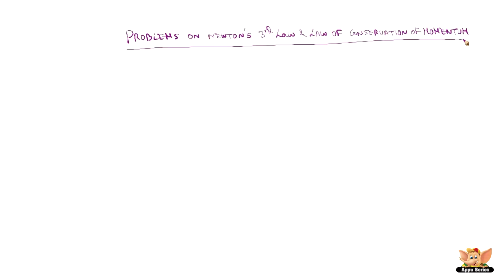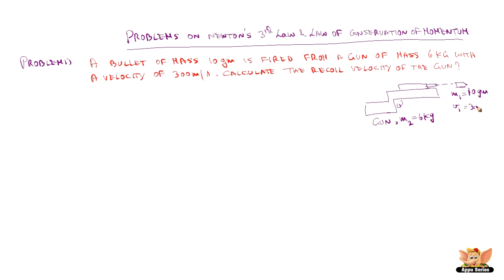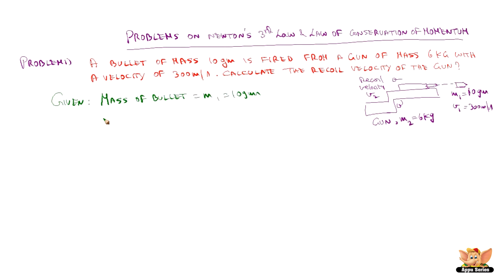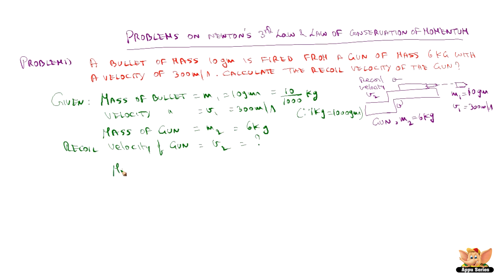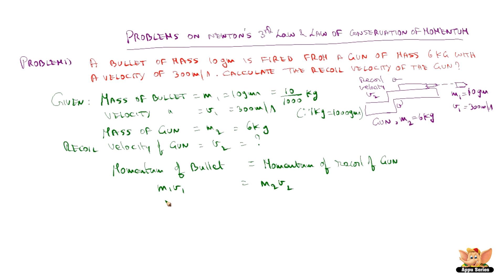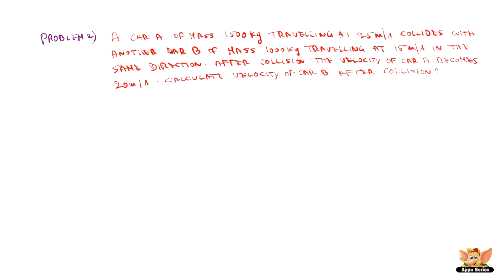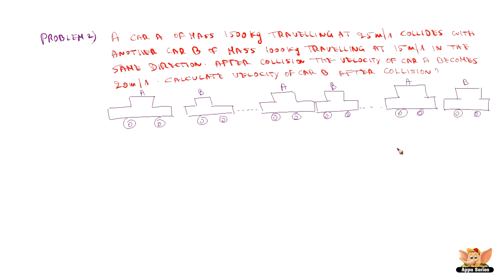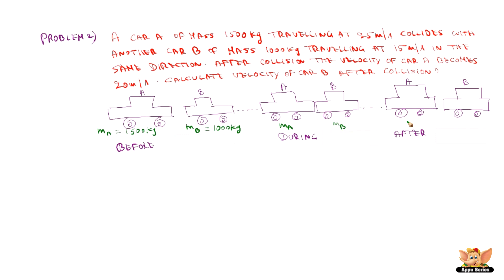Problems on Law of Conservation of Momentum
This video solves problems based on Newton's Laws and Law of Conservation of Momentum focusing on concepts such as firing of a gun and its recoil actions and collision concept.